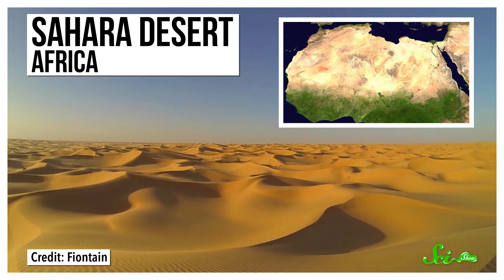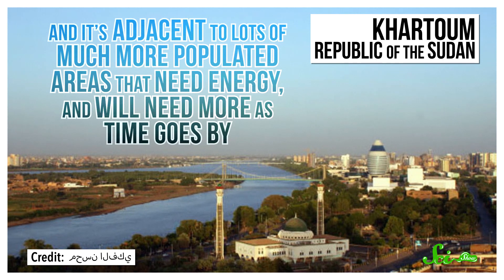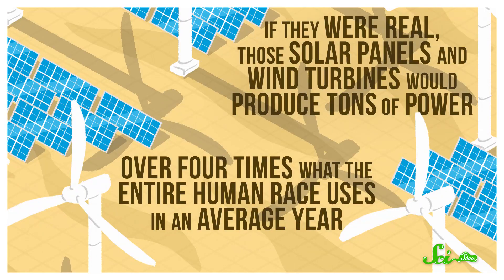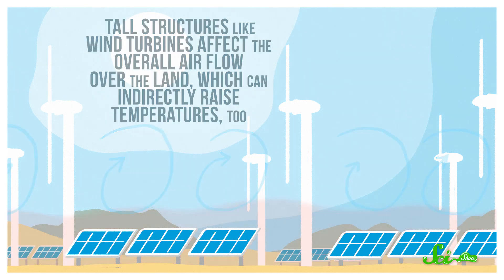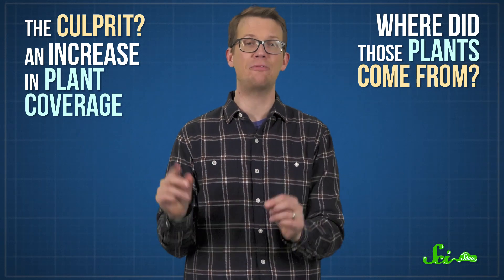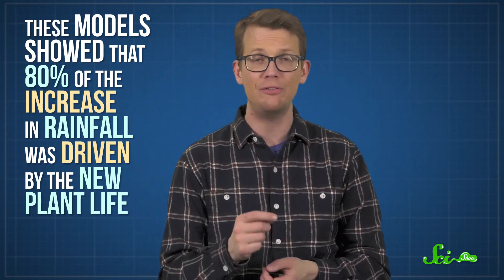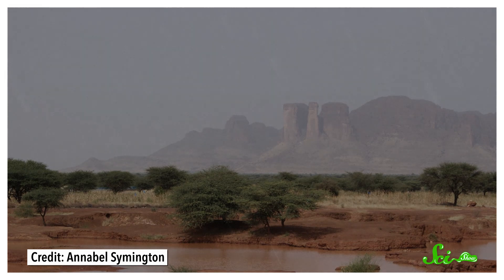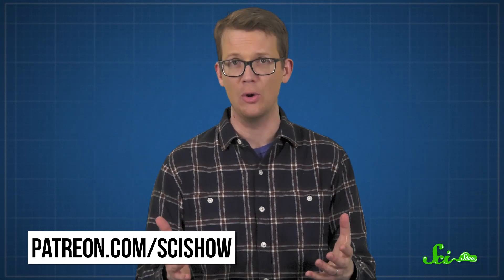How Green Energy Could Bring More Rain to Africa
Africa’s Sahara desert is a prime location, some say, to build arrays of solar panels and wind turbines. But scientists are aware that building these structures can potentially have large-scale effects on the surrounding environment that are worth studying first.